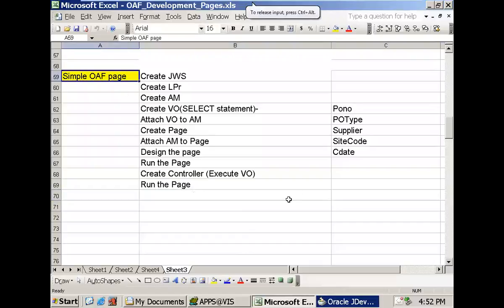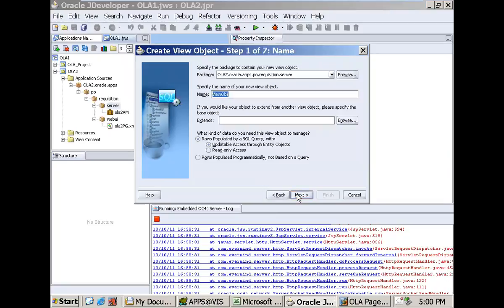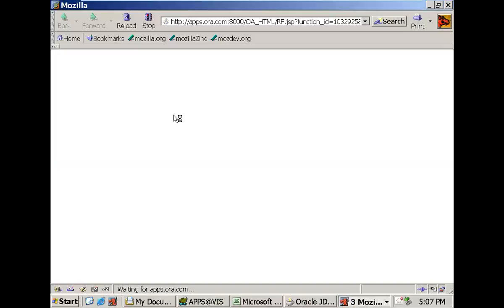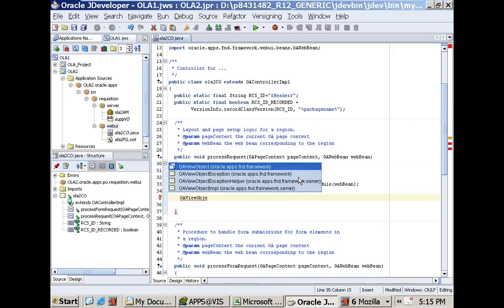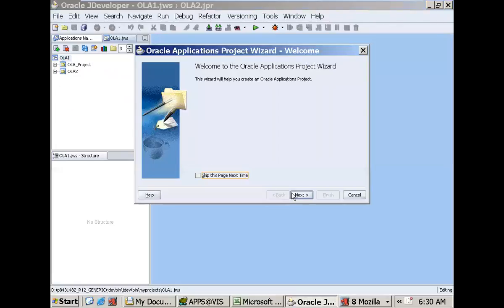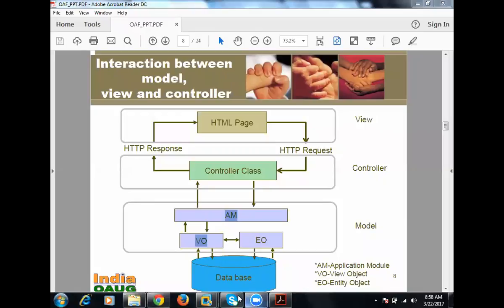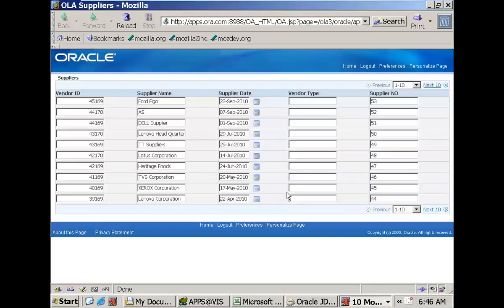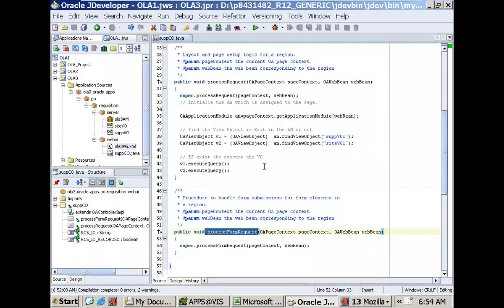OAF Page Development RTL Technologies